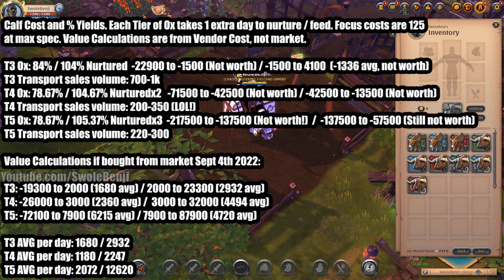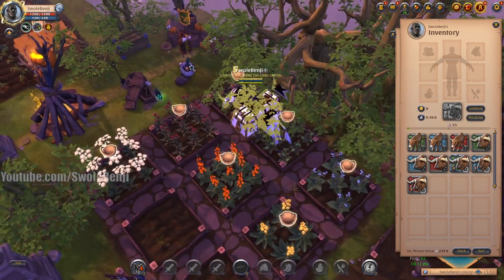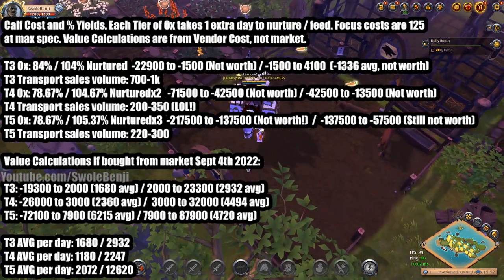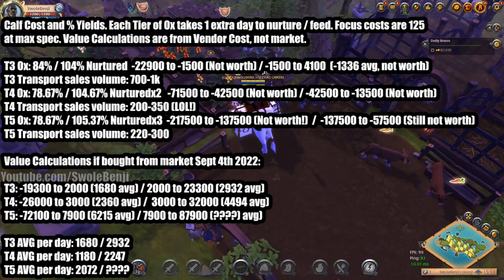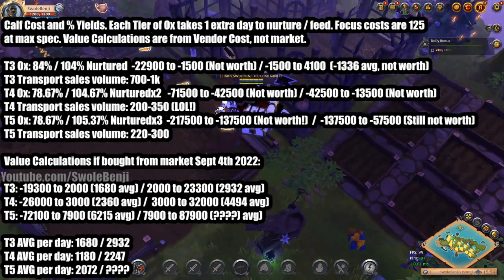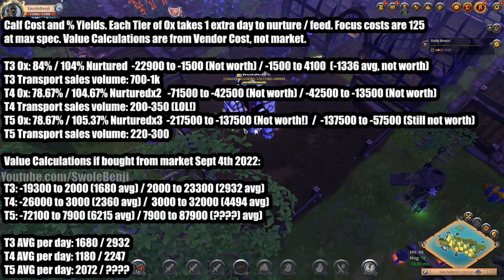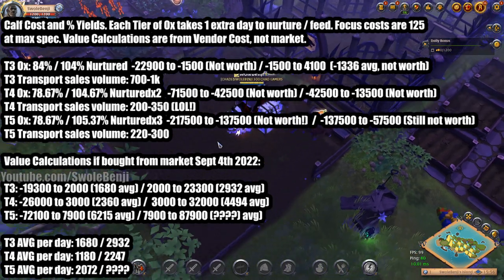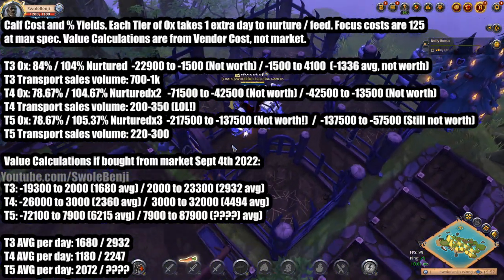How to get RICH With Ox Farming - Albion Online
Want to make some decent silver by raising oxes? This guide will teach you everything you need to know about how to turn a profit if you decide to raise oxes in Albion Online. If you farm oxes on pastures you can expect to make an okay amount of silver with minimal effort if you follow this easy instructional video. By ox breeding you can continue to provide a steady supply of transport oxes to the economy which can help you afford premium, new equipment, or find other projects. Raising oxes in Ablion Online has never been easier thanks to this guide.

Title: How to get RICH With Ox Farming - Albion Online